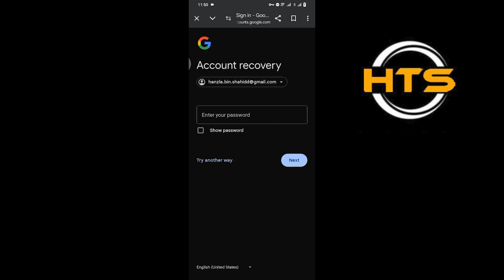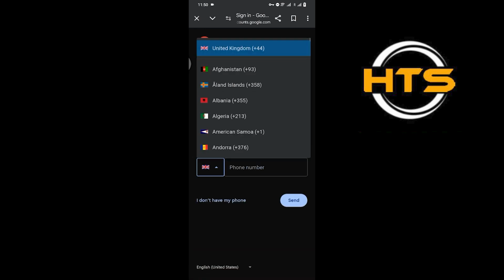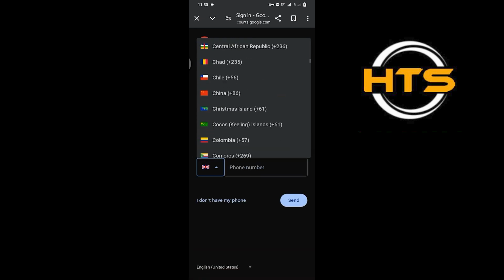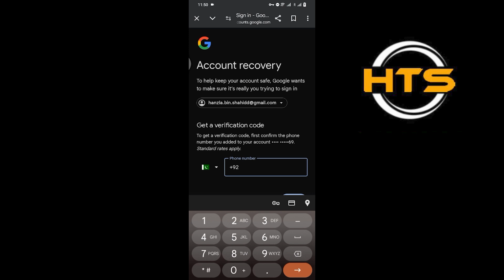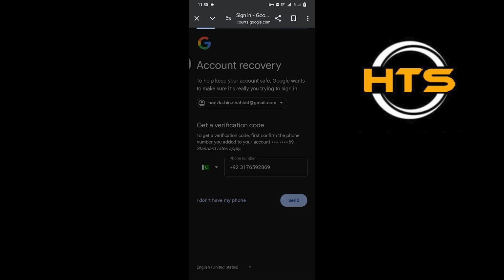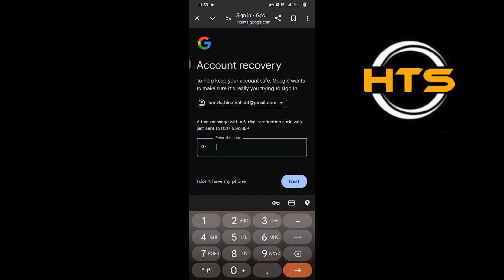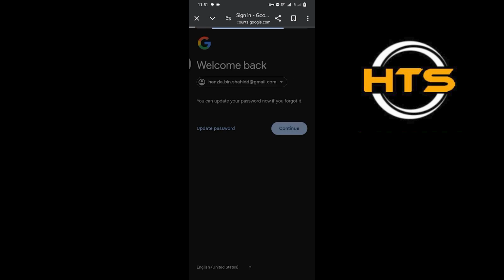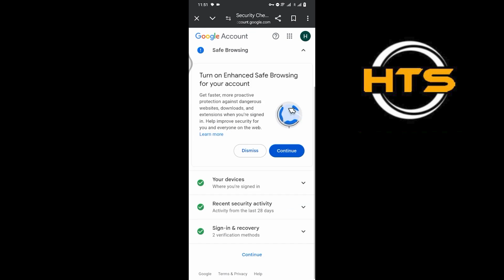How To Recover My Gmail Account Password Without A Recovery Email And Phone Number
Hey everyone! Welcome to this how to recover password for Gmail without phone number video tutorial.

If you want to know how to recover my Gmail password without mobile number or how to retrieve password on Gmail account, this video is for you.

In this video, we will show you how to recover google mail password, how to recover Gmail account without phone number and recovery email and how to recover Gmail password without mobile number.

The steps on how to retrieve Gmail password with phone number and how to find Gmail password without phone number is easy.

After watching this video, you will find out how to recover Gmail password without phone number and verification code and how to recover password in Gmail without phone number.